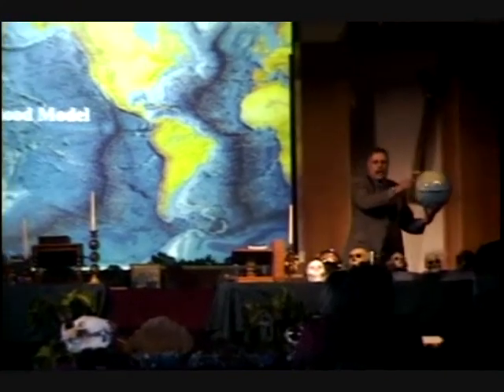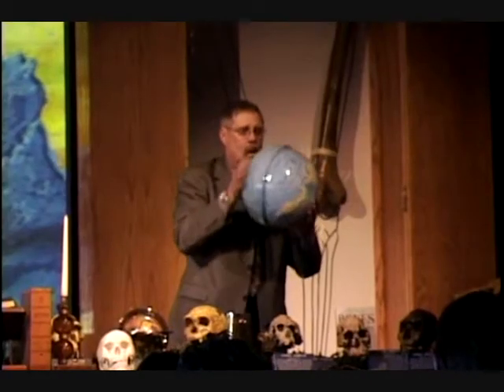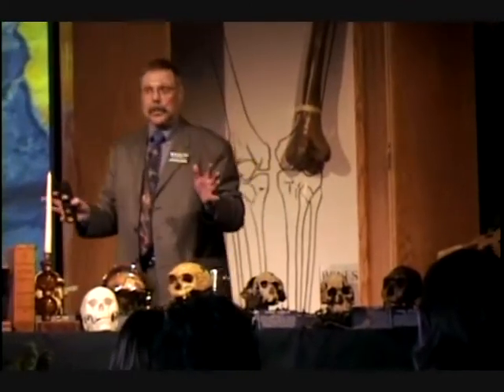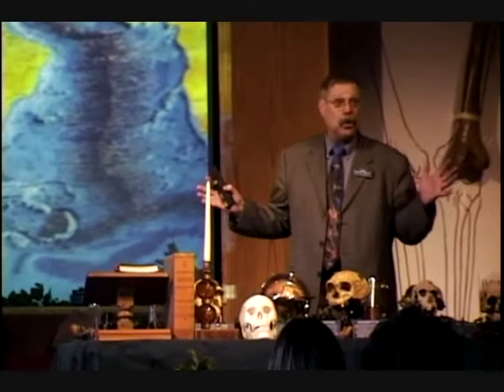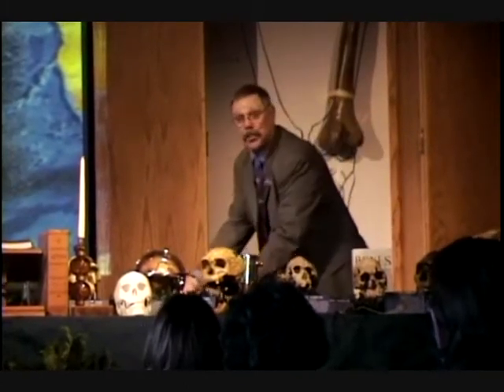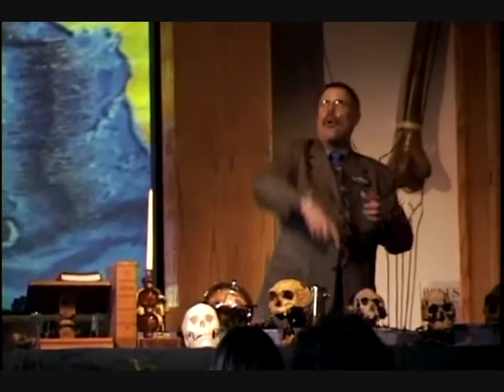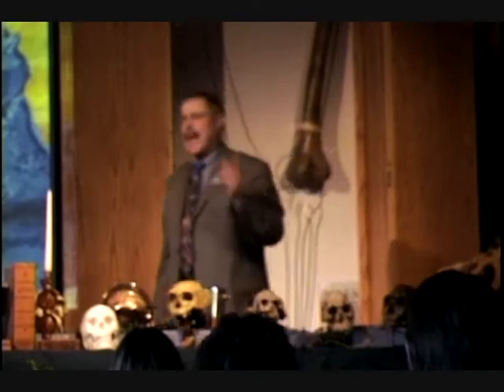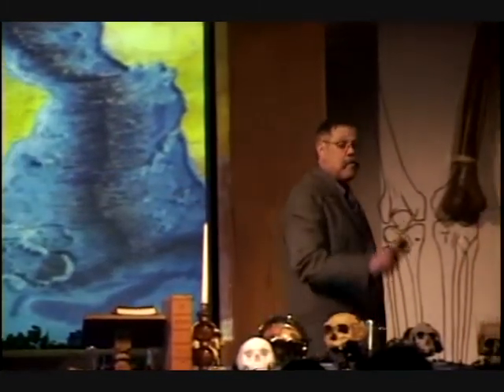doug newton flood model